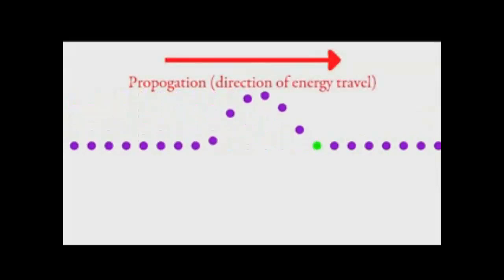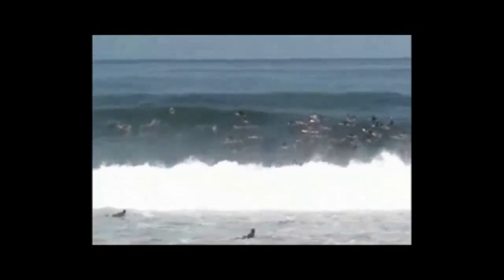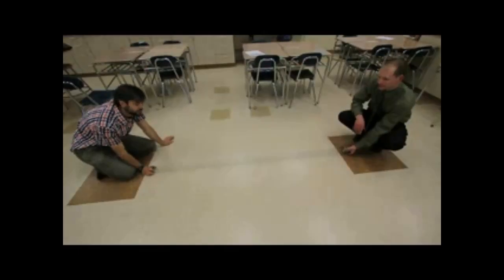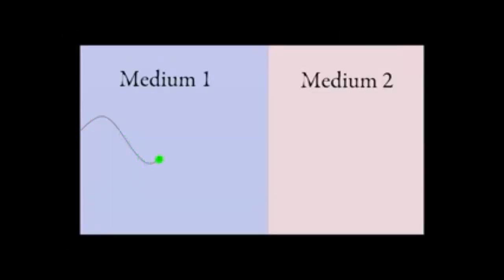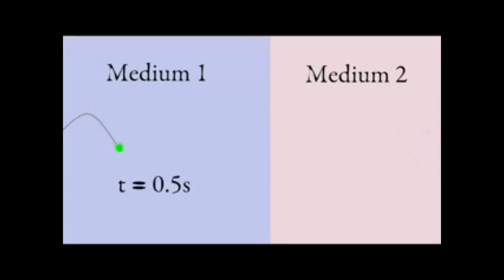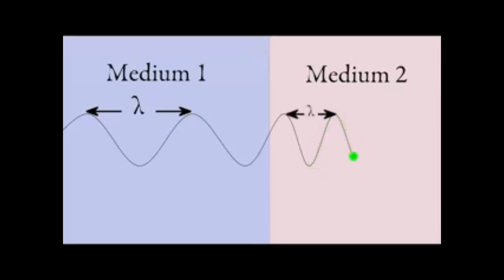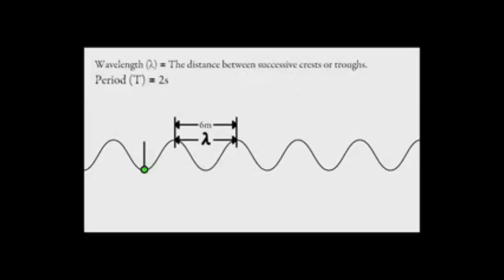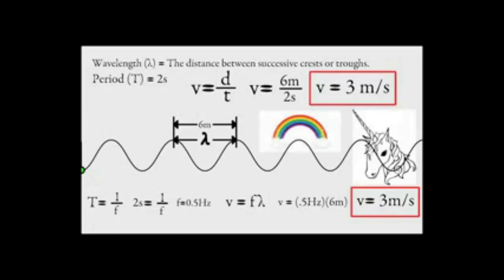transverse and longitudinal waves